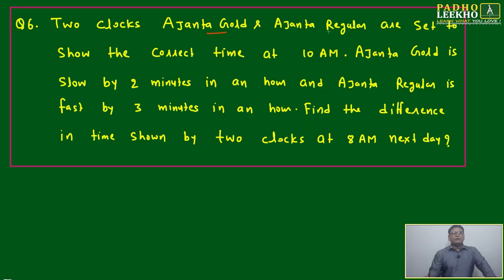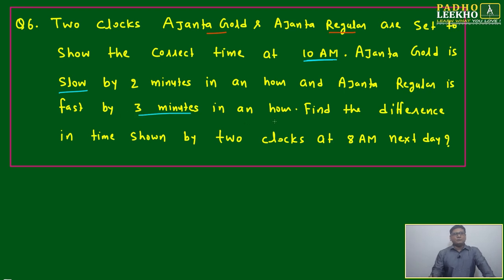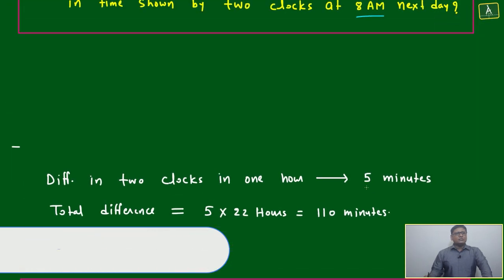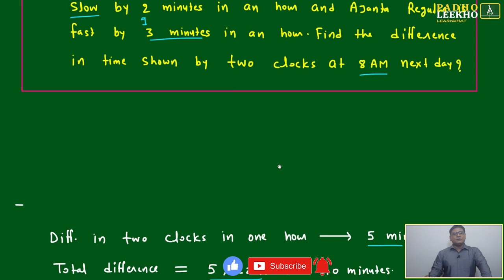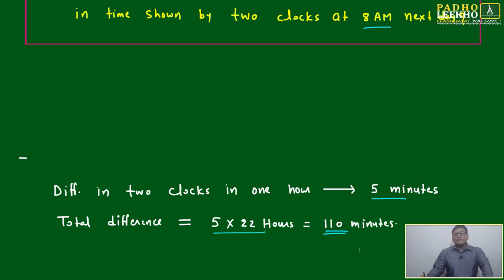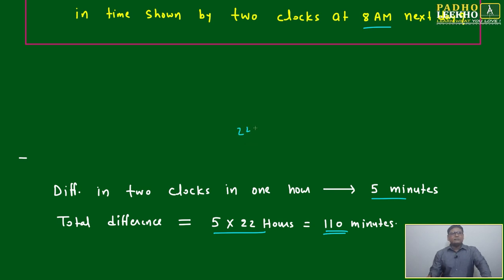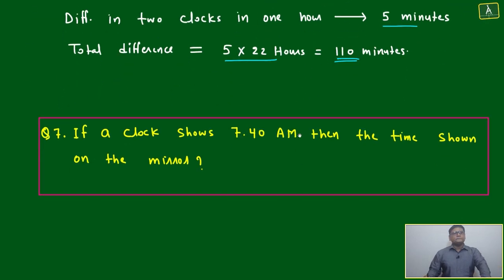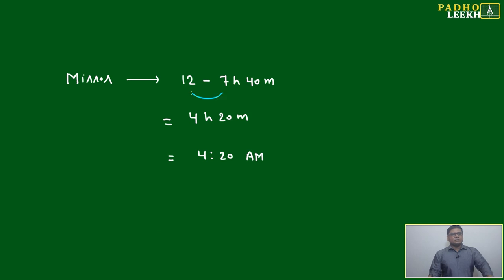CLOCK QUESTIONS FOR PRACTICE-5 (CLOCK PART-17) LR || CAT 2023 || CAT/MBA PREP ONLINE || KUNDAN KUMAR